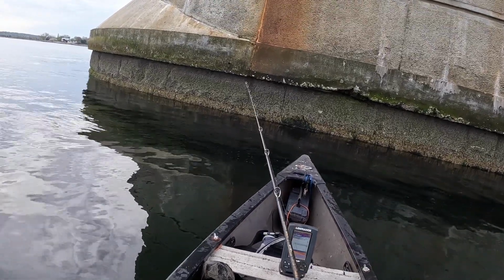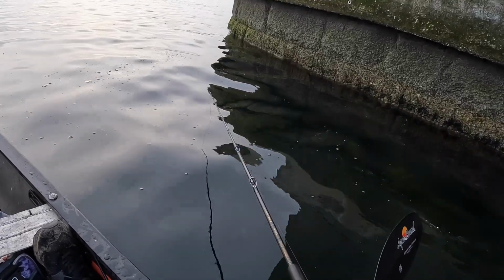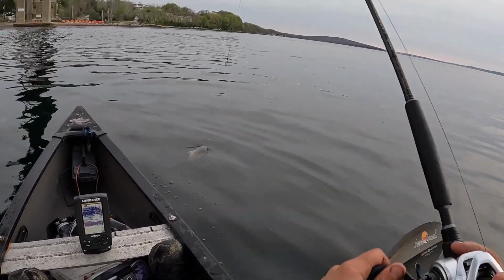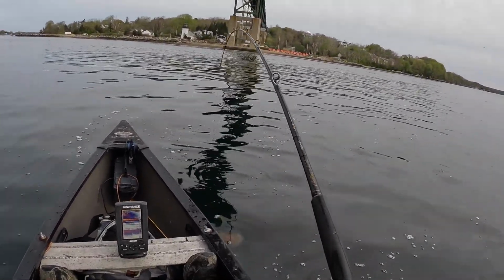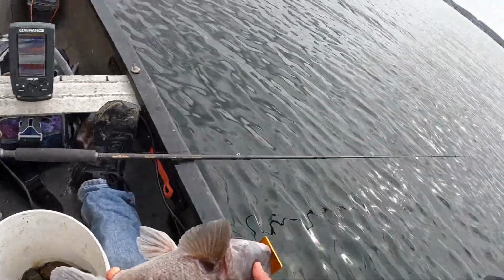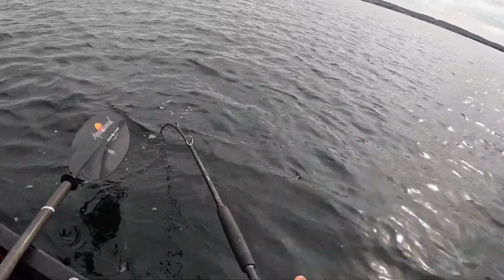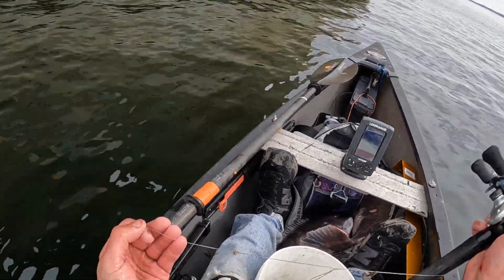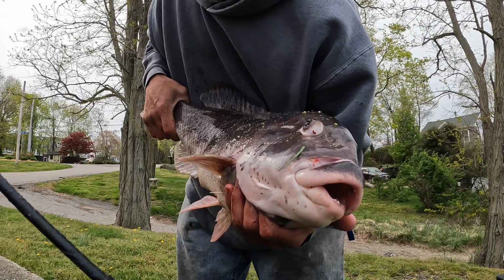The Search for My 25" Tautog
The sole purpose of this trip was to get a 20"+ fish originally, but my friend and I were actually talking the night before about how our PB tautog were 23" and 24" so I put in a little more effort today in 45ft-50ft of water for my new PB tautog.